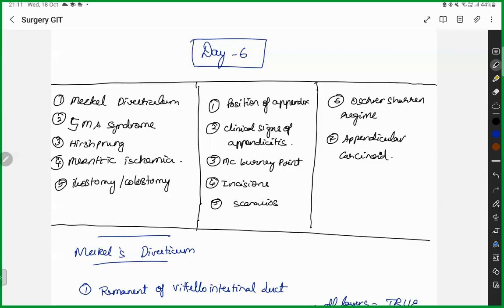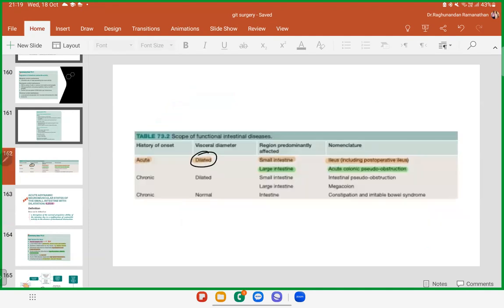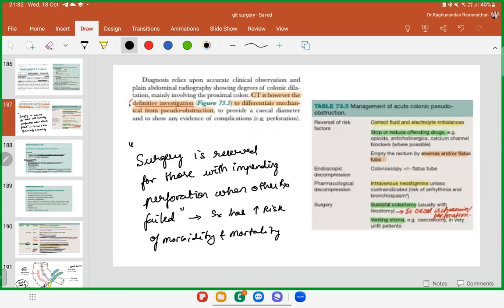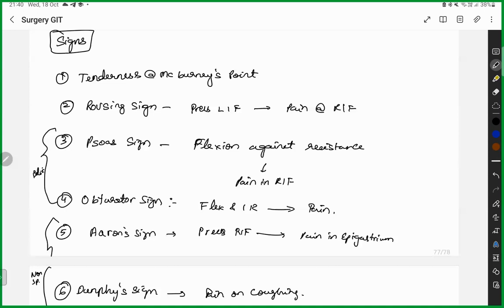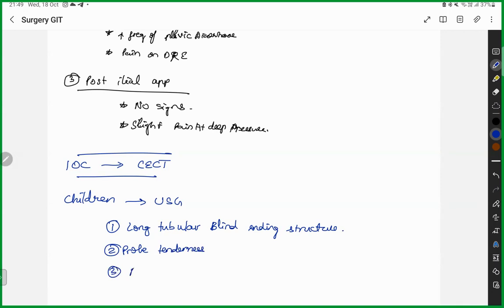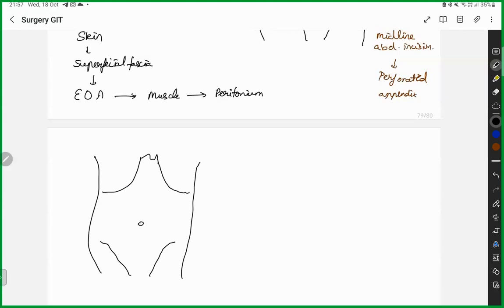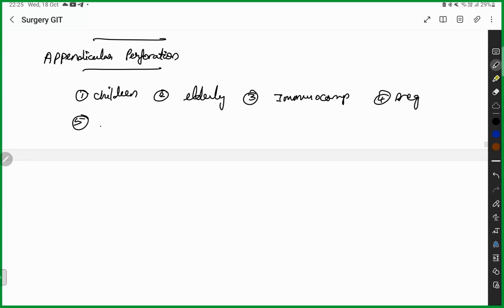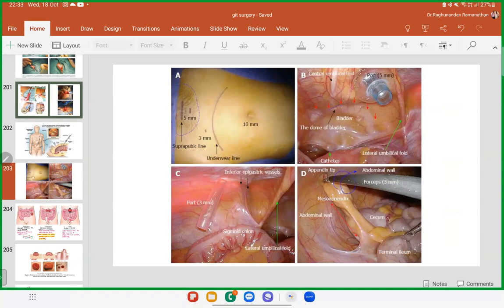Adynamic Intestinal Obstruction & Appendicitis | GIT Part - 6 | Rapid Revision in GS | Medusane